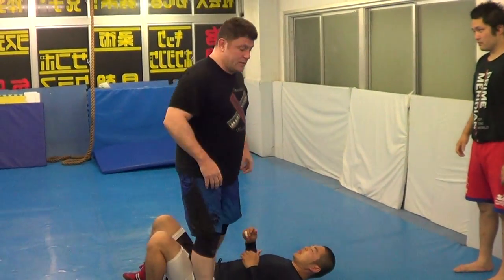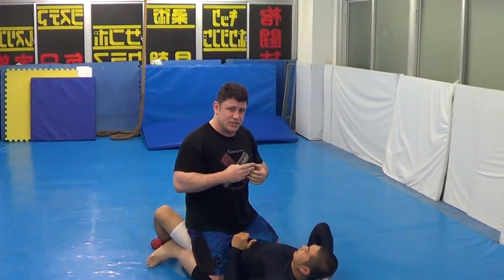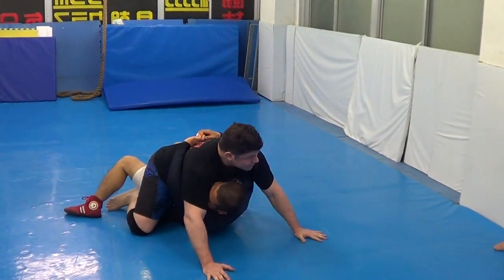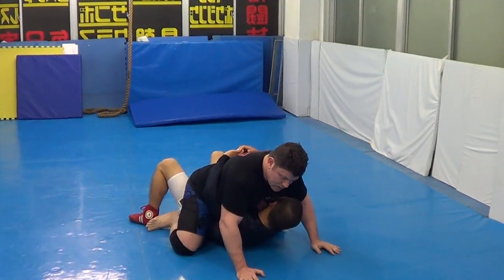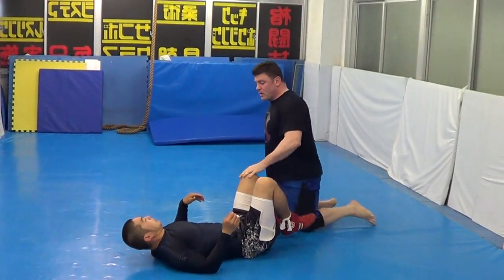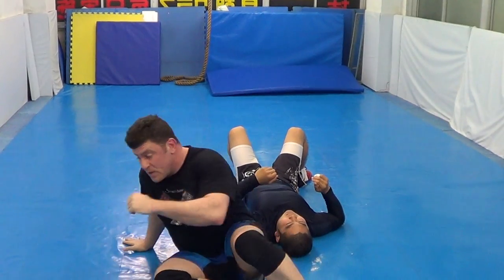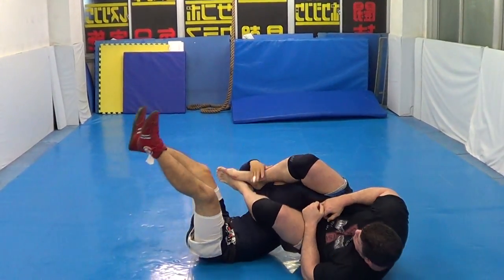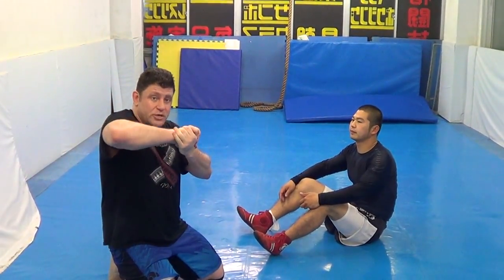Ultimate Mount P4 Special Hug Counter MMA Armbar Andrea KGB Lee Catch Jitsu Wrestling